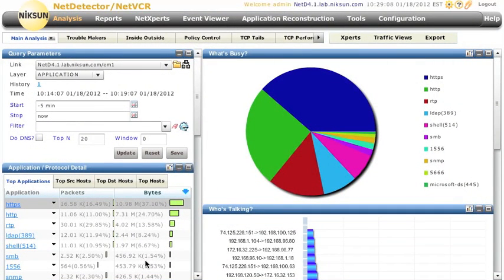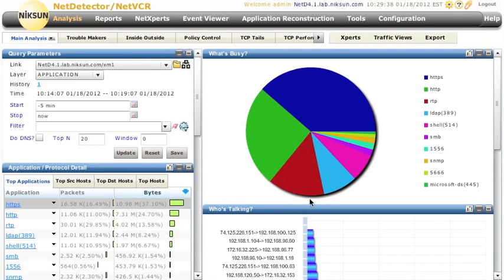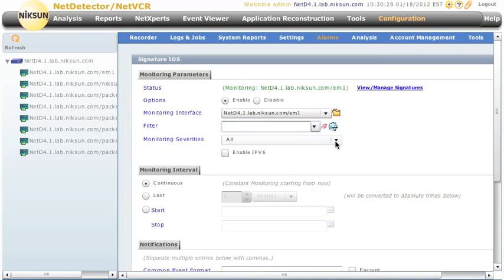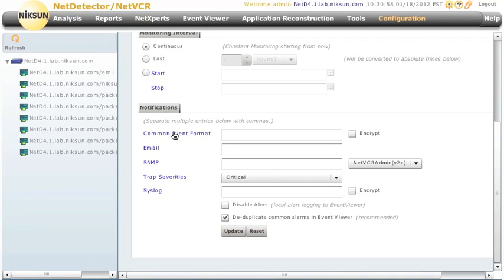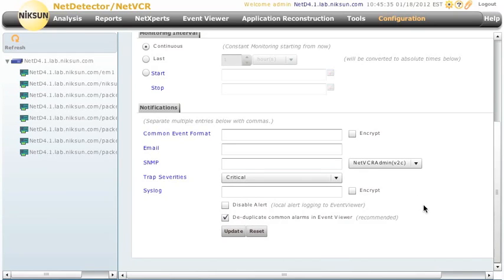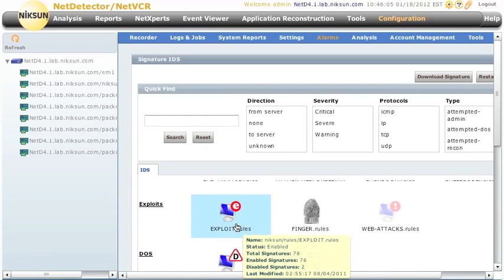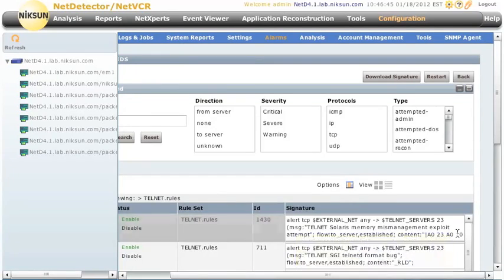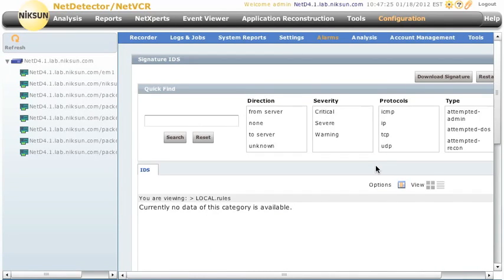Intrusion Detection System Overview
This installment of the NIKSUN notebook takes a look at the capabilities of the NIKSUN NetDetector/NetVCR as it relates to managing IDS Signatures. NetDetector/NetVCR monitors network traffic and then detects anomalies or malicious content through provided signatures and rules that can be easily augmented or updated as required.